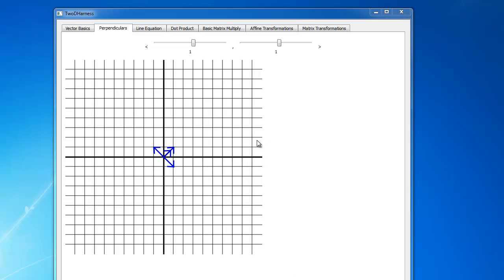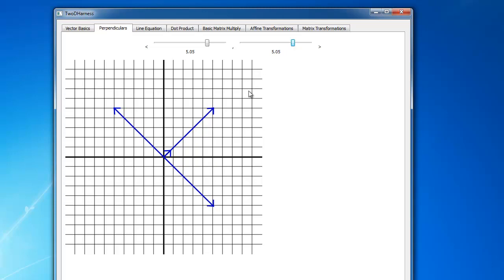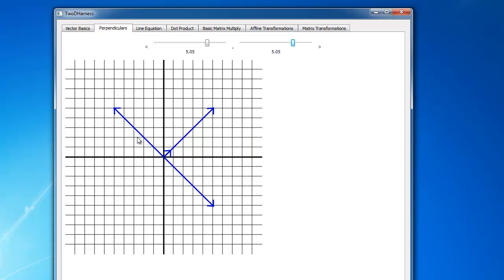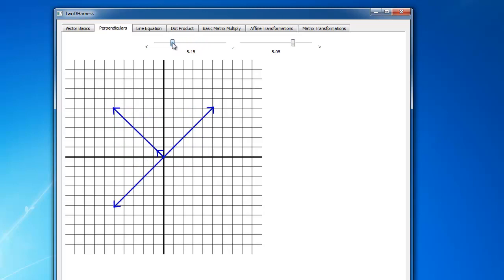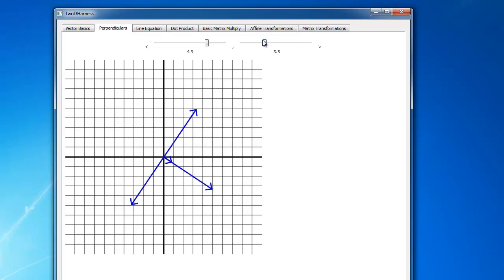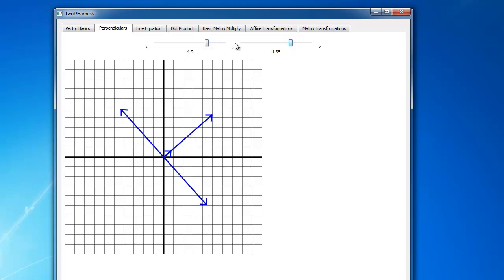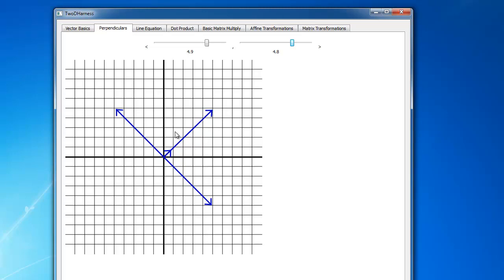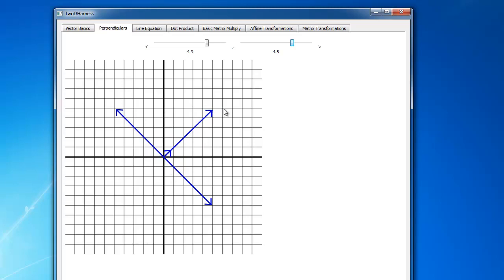C++ Calculating Perpendicular Vectors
Jamie King showing how the UI works for the vector calculator assignment.